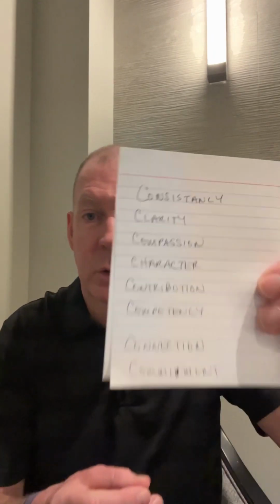One exercise to be clear about TRUST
a quick glance at the 8 pillars of trust via davidhorsager and and activity to bring clarity to your focus